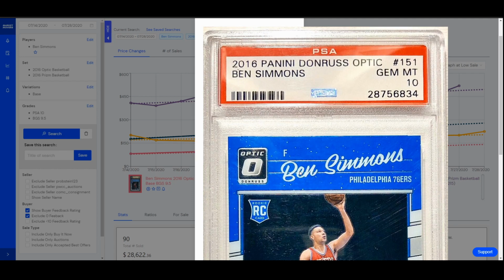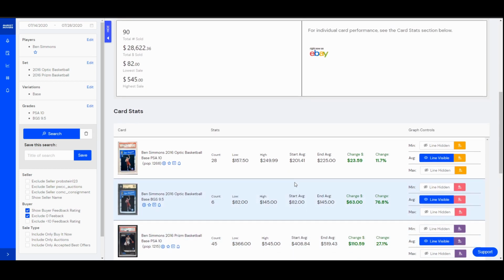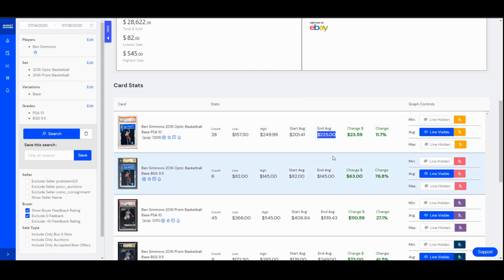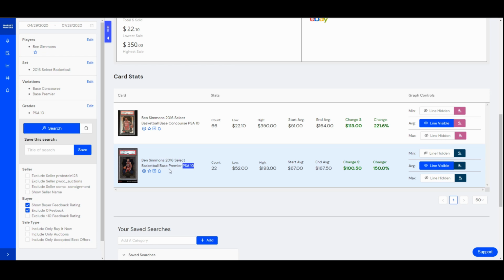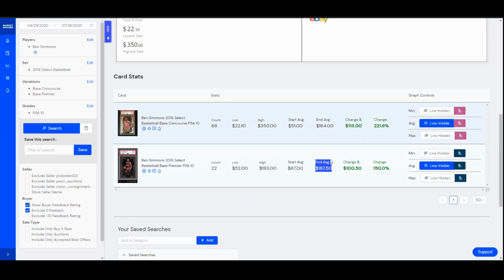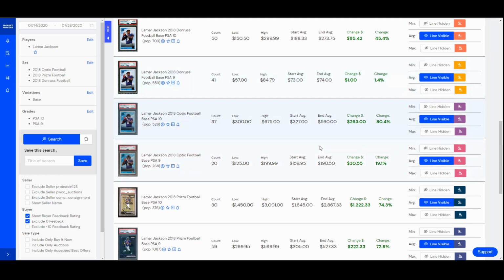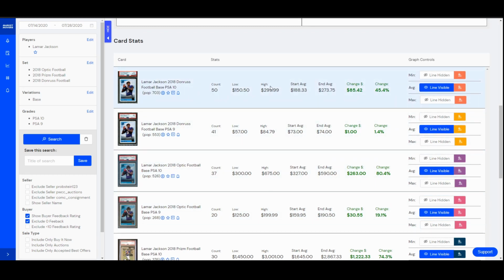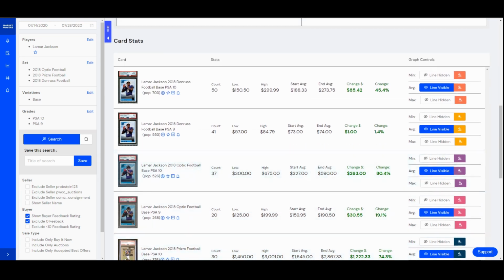1 NBA & 1 NFL player that have a couple undervalued Sports Cards. Thanks for 300 subs!!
Lets take a look at a couple of Ben Simmons cards and Lamar Jackson to see if there in an investment opportunity on there respective sports cards. Thank you very much for getting the channel over 300 subs!